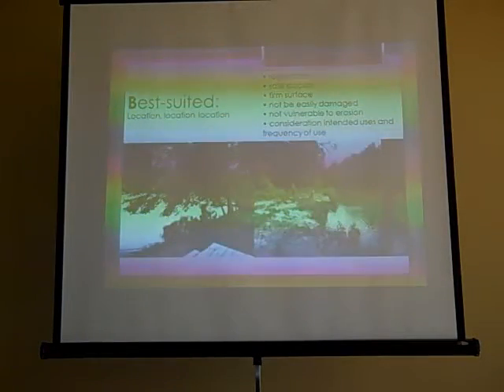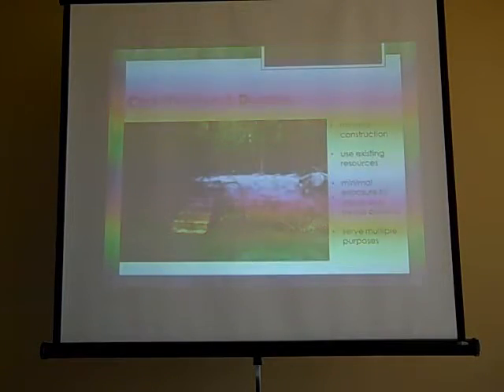Fundamentals of Launch Design by Anne Nguyen- Water Trails that Work 2012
'Fundamentals of Launch Design: What you need in your toolbox'
By: Anne Nguyen -UGA undergraduate student of  Landscape Architecture
Presented at: Georgia River Network's workshop, Water Trails that Work 2012

How to make sure your design is safe, environmentally sound, has accurate inventory, and uses professional resources.